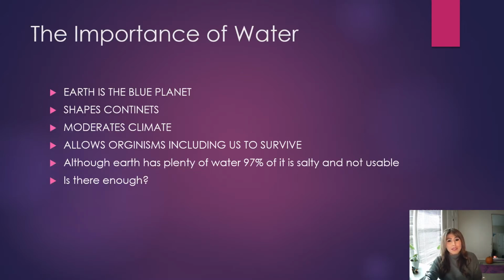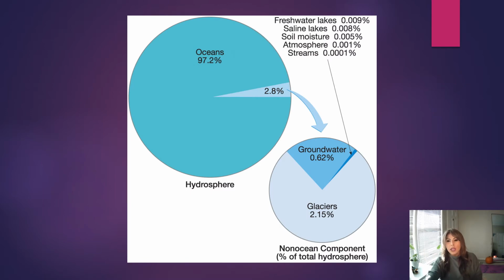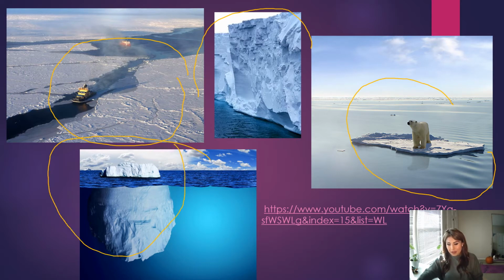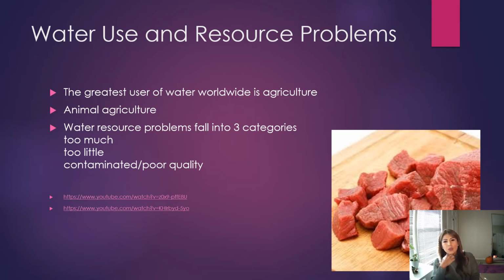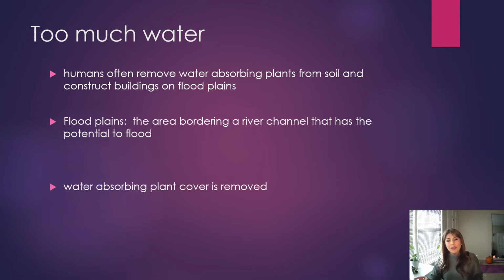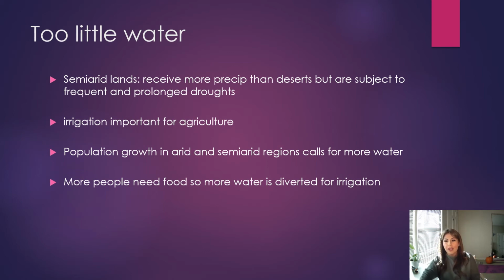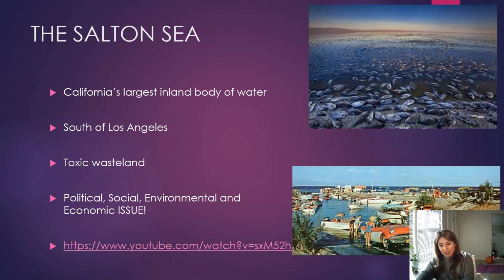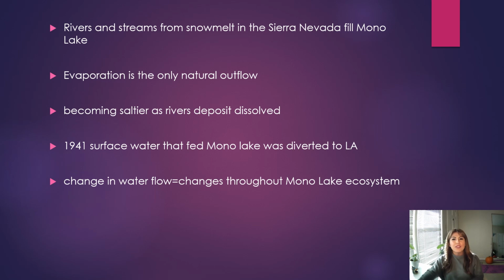Environmental Geography CHAPTER 13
Environmental geography: Chapter 13: Water a limited resource.  Quick lecture